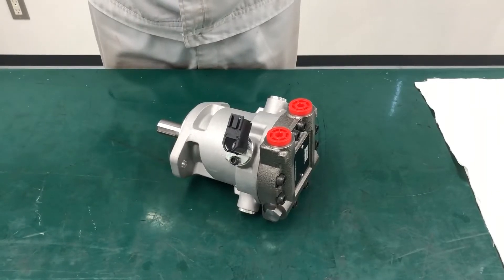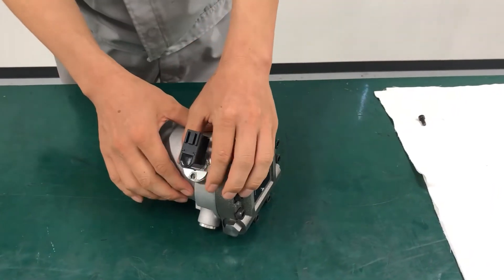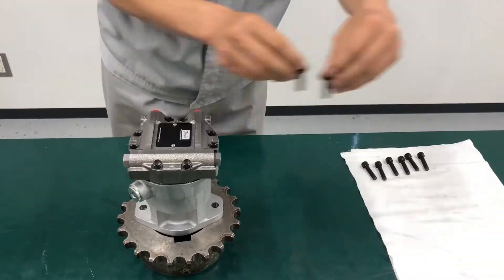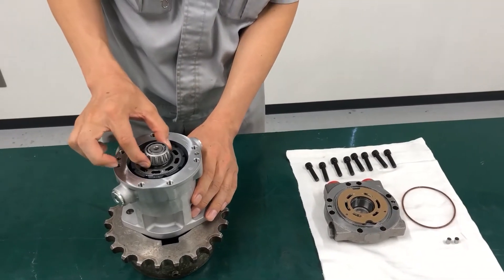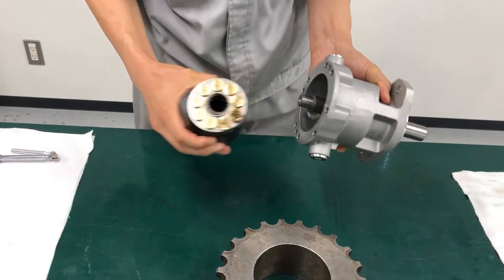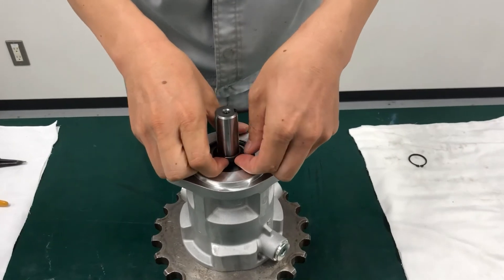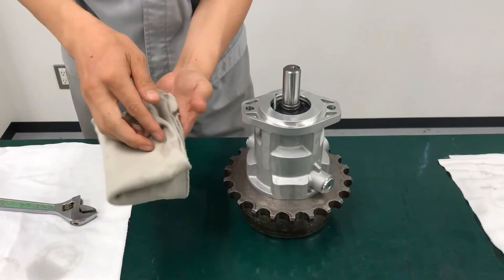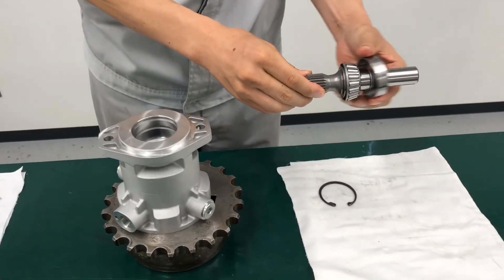MP1 Motor Disassembly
Learn the steps to disassemble an MP1 fixed displacement motor.